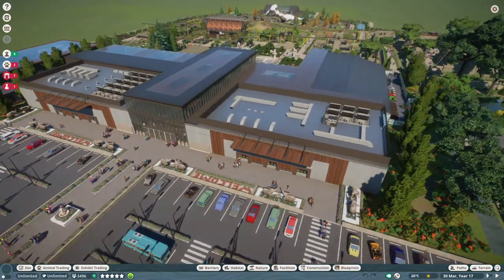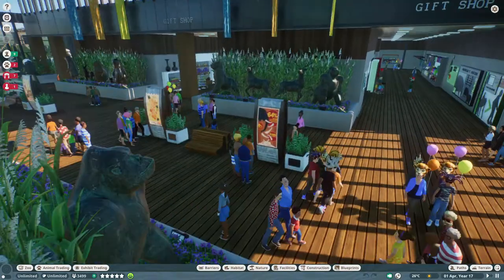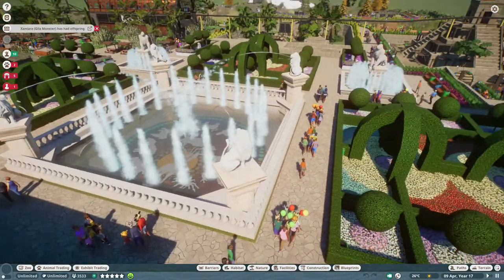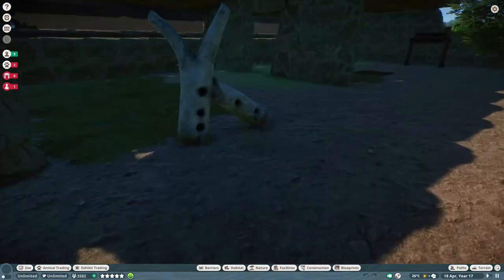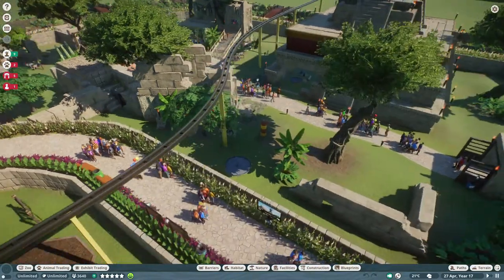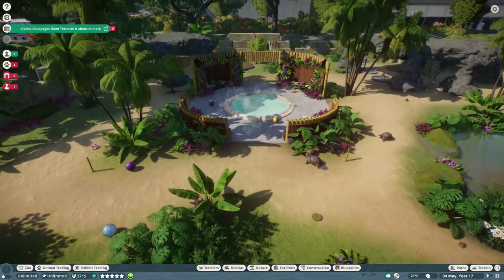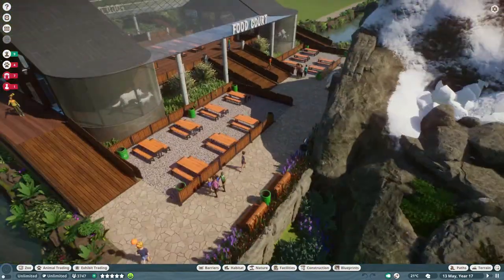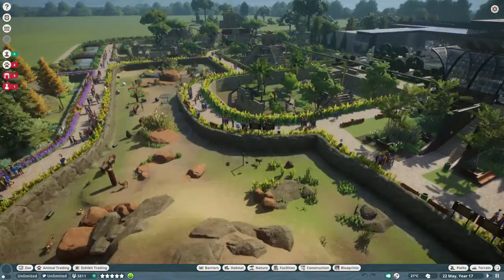Planet Zoo, Jon Eros animal park Sandbox tour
my first sandbox zoo, north and south america are done, more is comming,